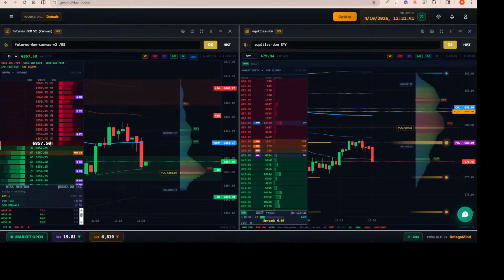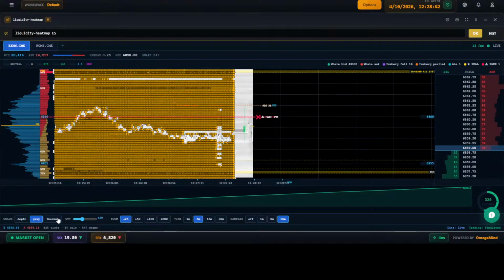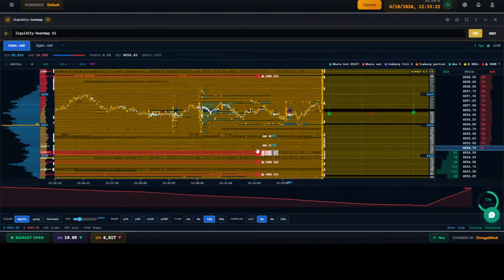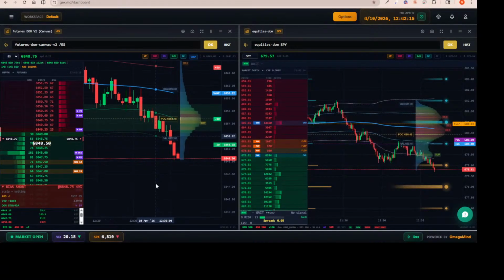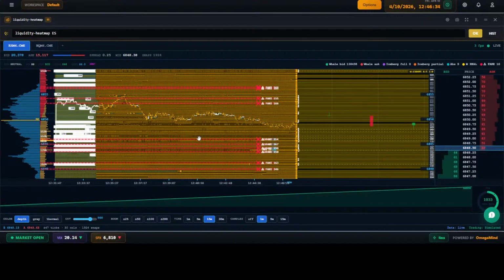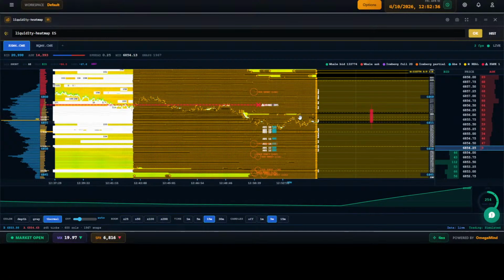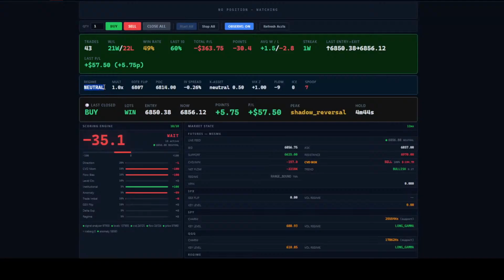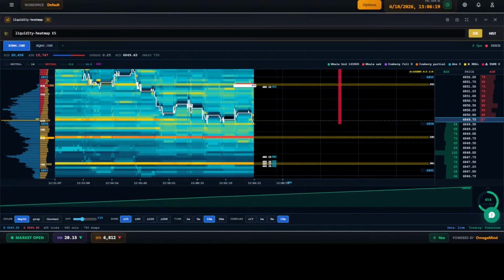OmegaMind AI live Bot Learning/Trading Futures @ES ES $ES @SPX SPX $SPX @SPY SPY $SPY